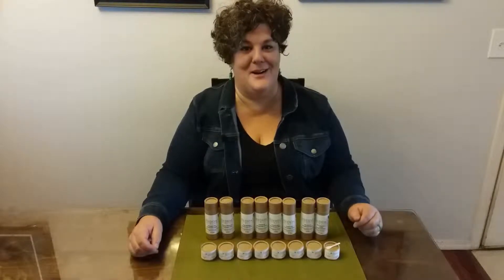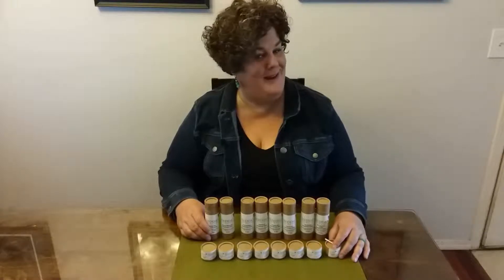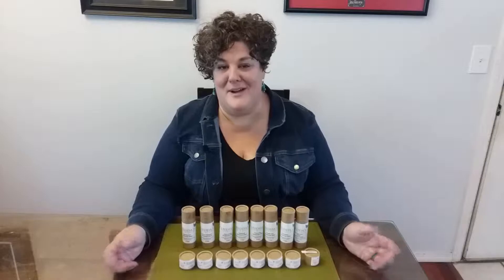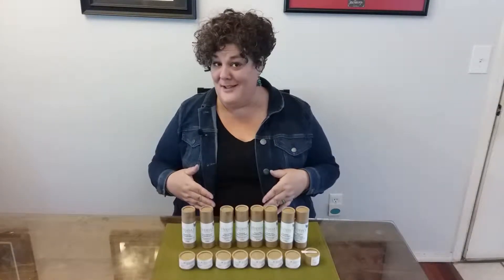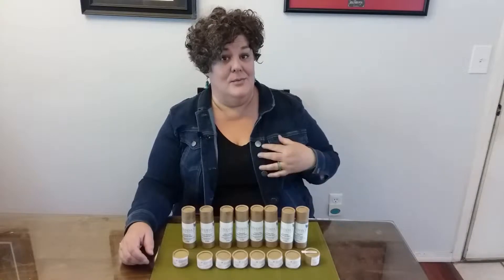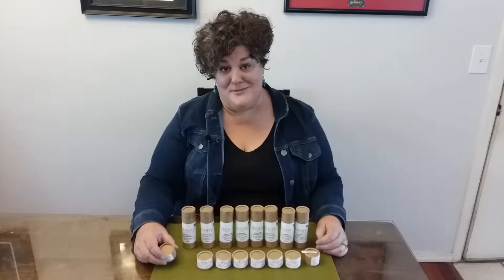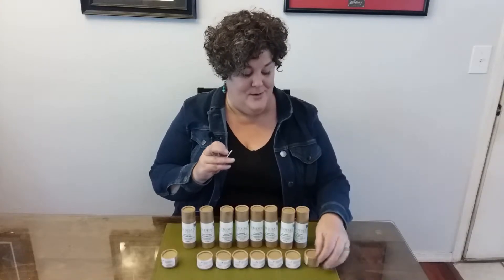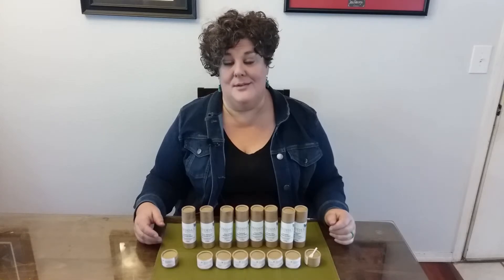Hedda's Skincare Forest Rain Deodorant